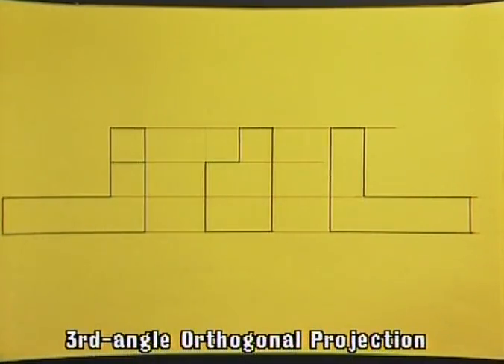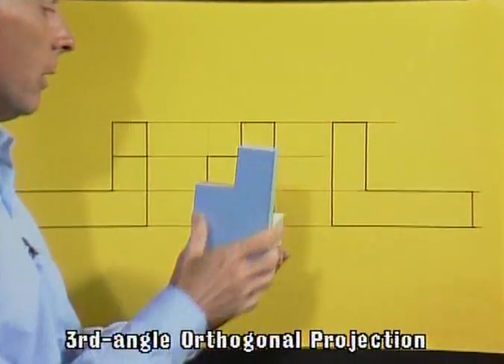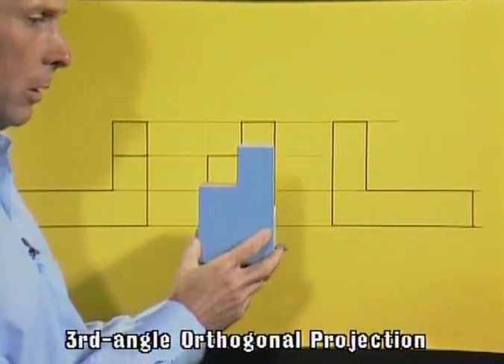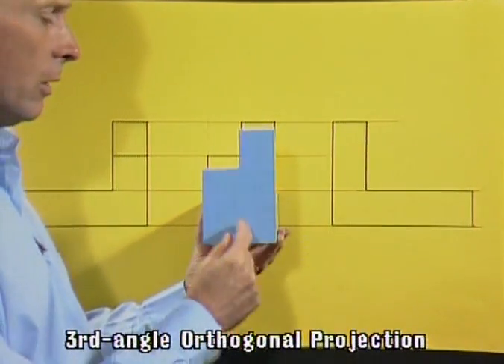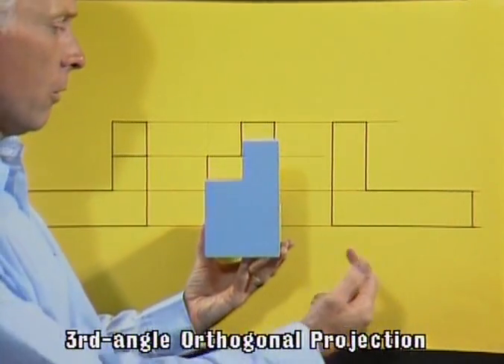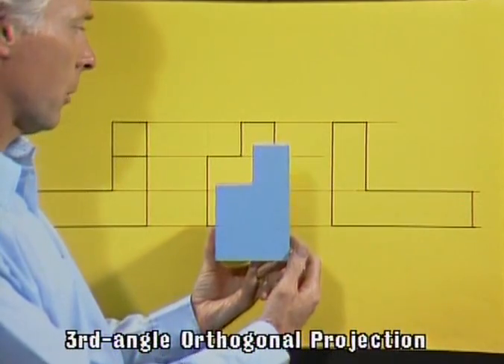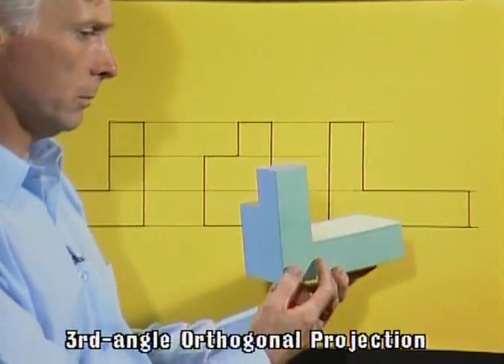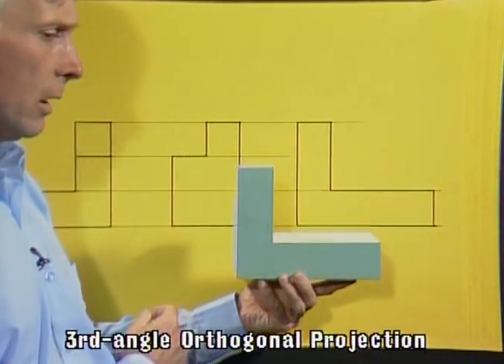3rd Angle Projection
The first of a series of videos on Engineering Drawing concepts and conventions. This one is on third angle projection.